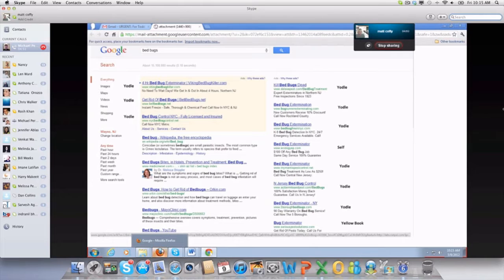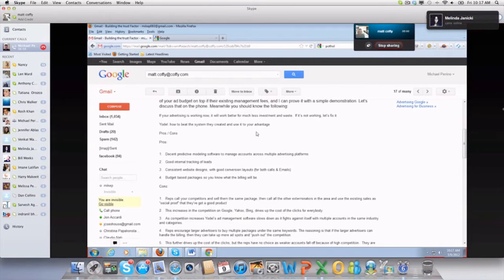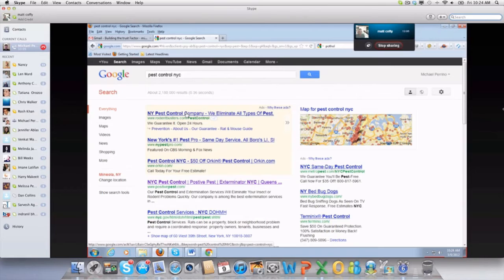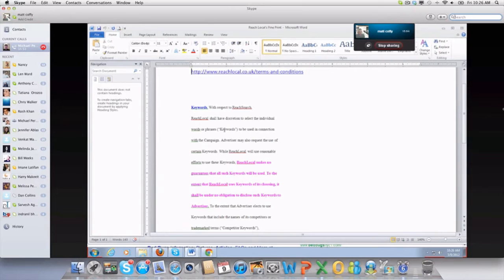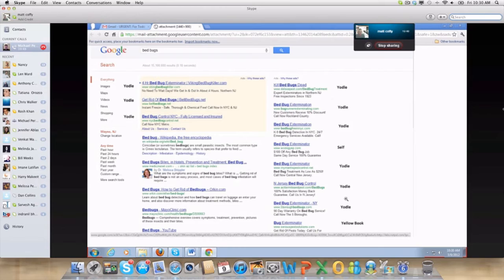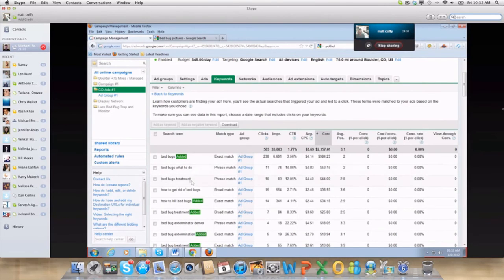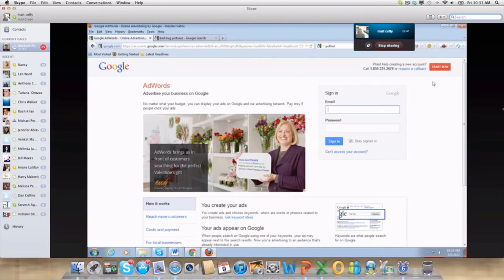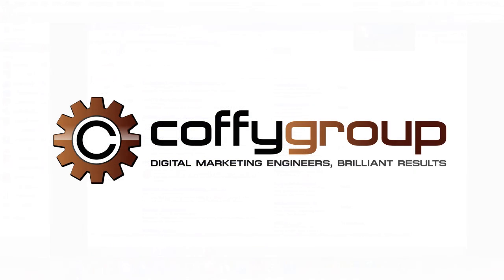SEO NJ - SEM Ripoff Agencies "Losing 50% of you Ad Budget!" Find out why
SEO NJ Be weary of these BIG PPC companies ( Yodel, Reach Local, ATT, Yellow Pages, ect) companies. When looking into using an online agency make sure they are totally transparent. These companies will quote you a cost per click but will without you knowing already have jacked up the price i.e. $2.00 actual keyword cpc via adwords / Agency CPC $4.00 .or a budget $1000 BUT only $500 goes into advertising. Its normal for a company to make money but not when the customers has no knowledge of it and is paying another $50-$300 monthly services fee on top of the margin. If they agree to a budget and are told that is going into Google etc and without any knowledge are receiving reports that are tweeked to suit their hidden increases or keyword strategy that is horrendous ... that's not good.

SO, Come clean let the customers know your margins, and if it's agreed, then it's all good for everyone, its hurting the industry. Google has released details about stopping these practices and allowing clients to have access to their adwords so they can see for themselves the actual budget going in and what words are used in campaigns.

MAKE SURE YOU ASK IF SOMEONE IS RUNNING YOUR CAMPAIGN TO SEE YOUR ADWORDS ACCOUNT DIRECTLY AND NOT JUST THEIR REPORTING. YOU COULD SAVE 50% or more!!!

Never pay a month in advance as they ask as when you decide to leave it will be a battle to get your deposit back.

Don't be fooled by the phone tracking / proxy sites / etc . It doesn't come down to clicks it comes down to sales. Do your homework and go with a reputable company. full 20 minute consumer advocate video posted here .(coming soon)